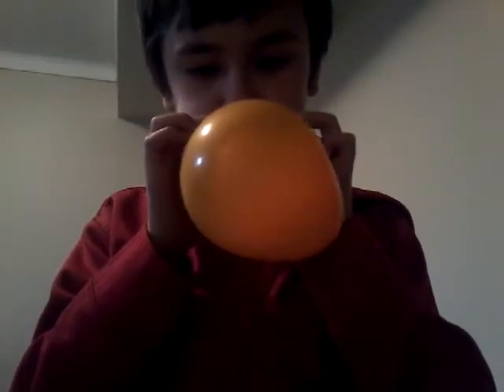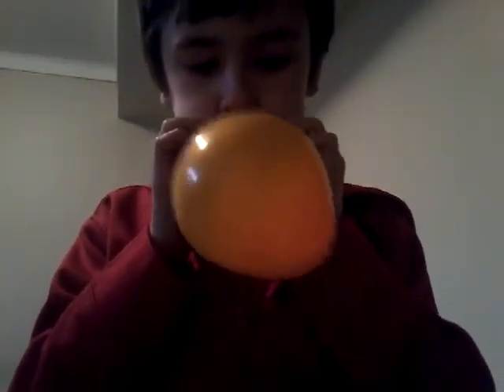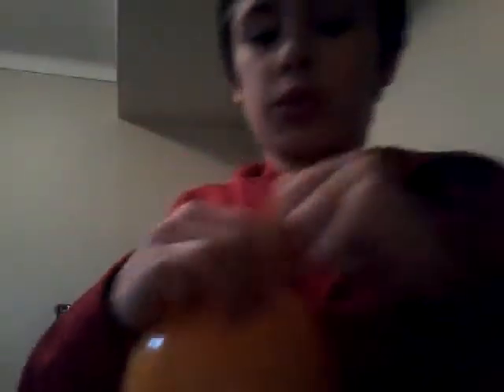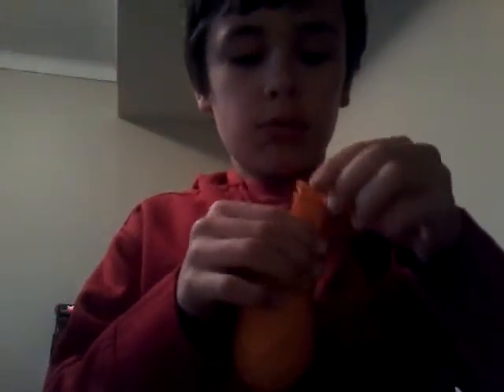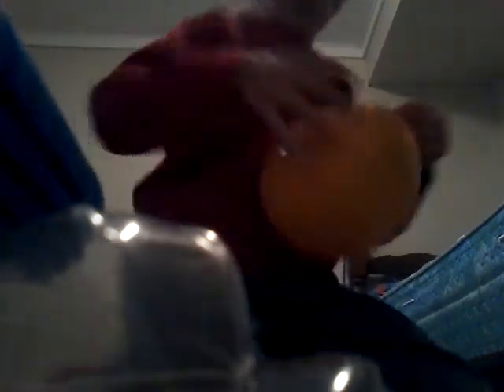Balloon in balloon experement!!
Like and sub for more vids